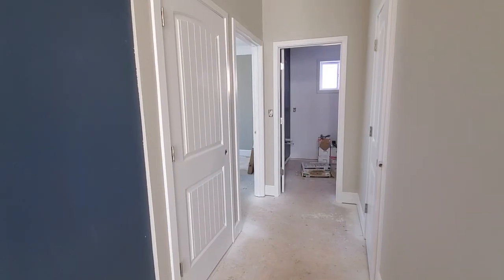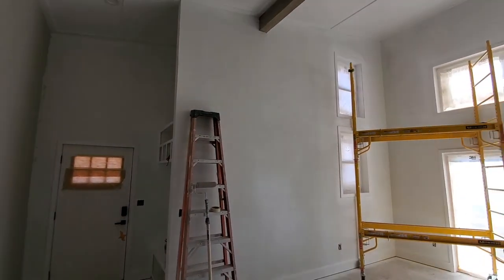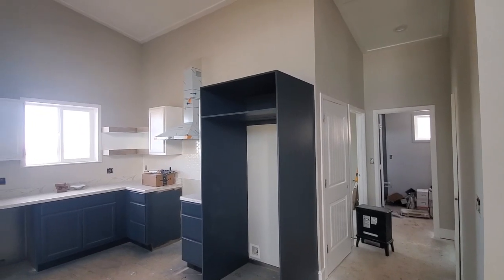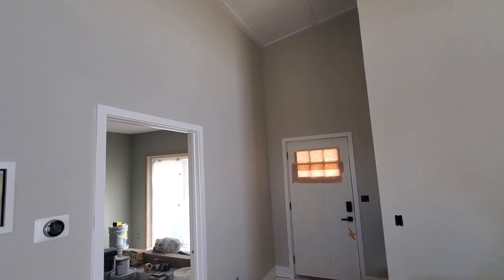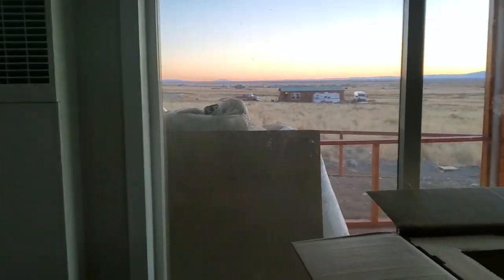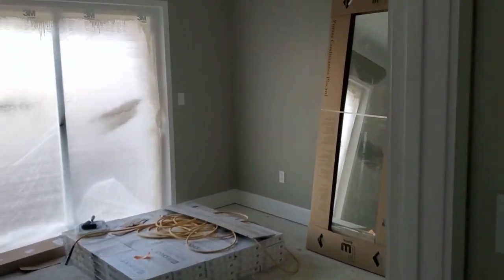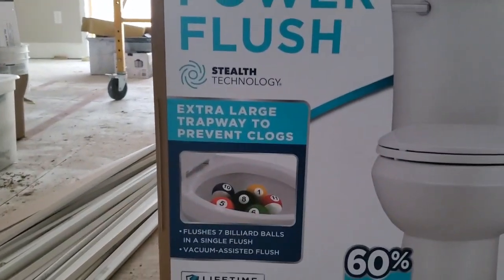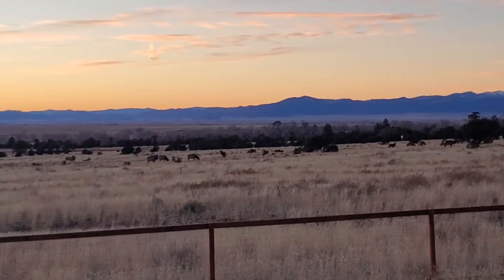Interior Painting | Building a House Start to Finish | Episode 45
Building a house alone start to finish! This episode we get started on interior painting, painting the interior doors, tiling the walk in shower and the electricians come and start their final work of installing switches, outlets, fan and fixtures. Bonus we picked up the appliances! The finish is in sight, the finish for this build series anyways.

More builds are lined up and ready to start, lots more content coming your way!